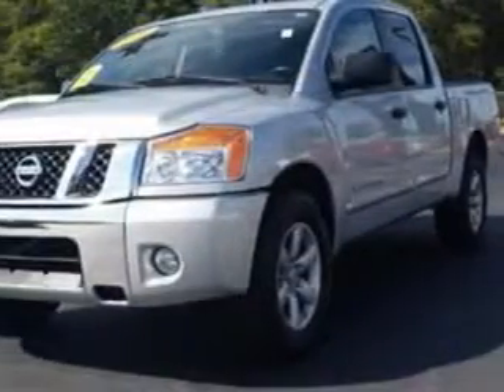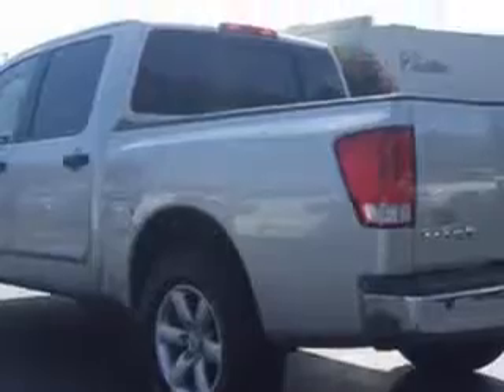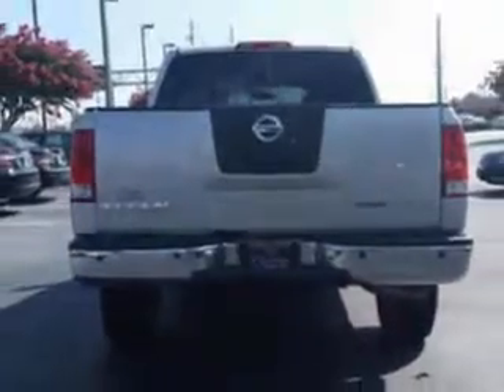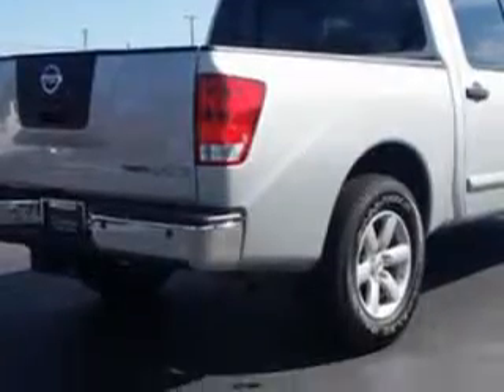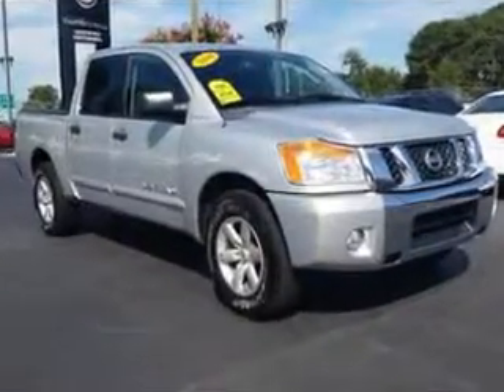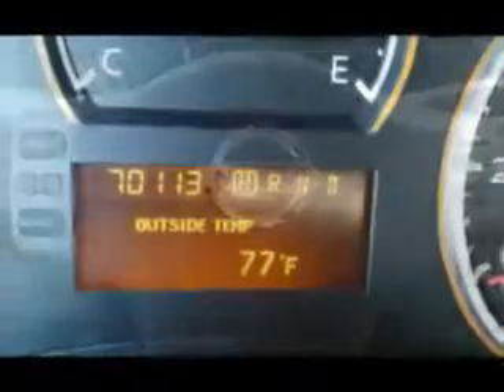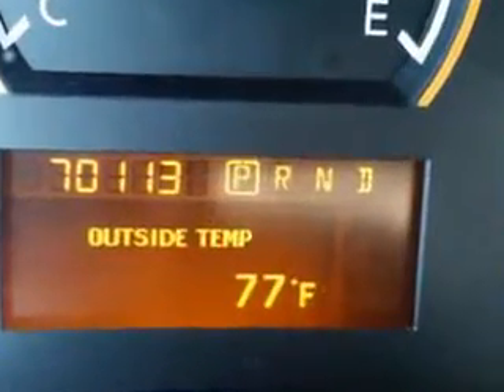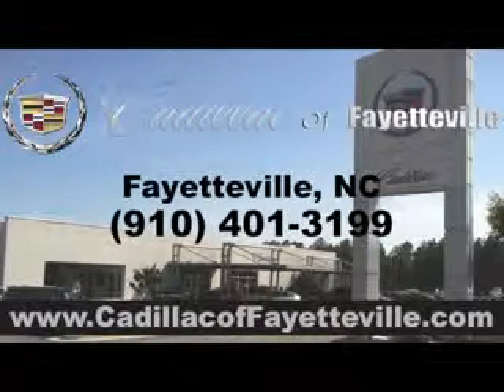2010 Nissan Titan Cadillac of Fayetteville Fayetteville, NC 28303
Nissan Titan Cadillac of Fayetteville knows you want more in a car. You have a purpose for your vehicle. You will love this    Nissan Titan Crew Cab, equipped with an 8 Cylinder engine and an automatic transmission with 70,099 miles. Enjoy this utility truck with features like Privacy Glass, Power Sliding Rear Window, Chrome Bumpers, Tire Pressure Monitoring System, on steering wheel audio and cruise controls, and much more. Get where you need to go, enjoy the drive, and have peace of mind in this  Nissan Titan. See us at Cadillac of Fayetteville today!
MILES: 70,099
VIN:1N6BA0ED4AN302507